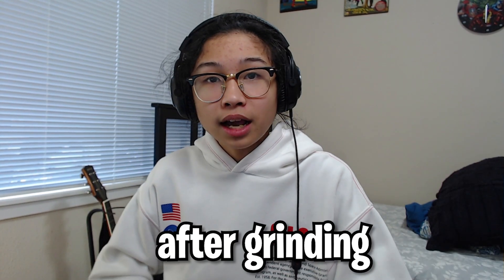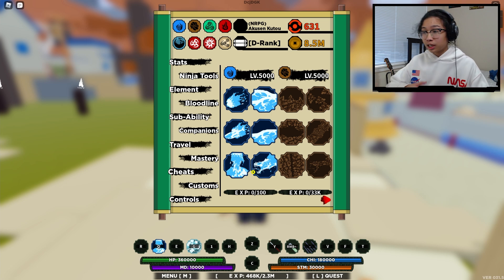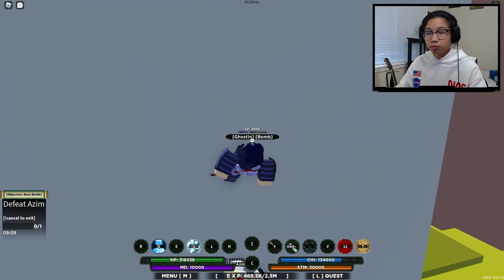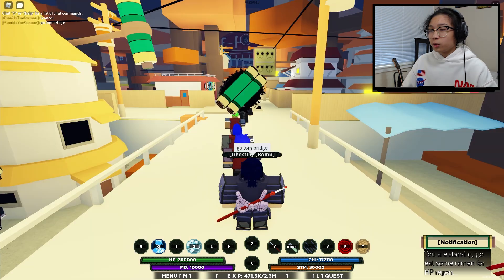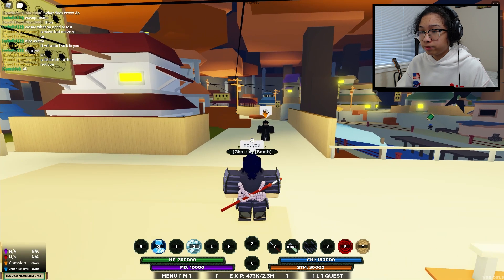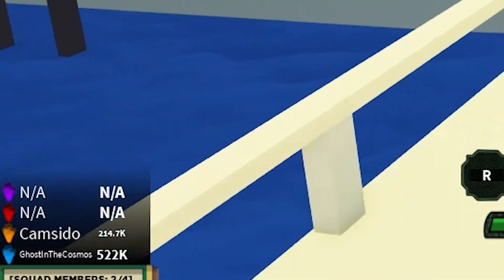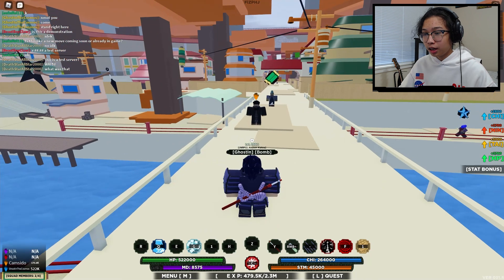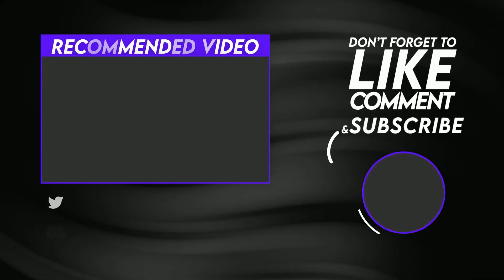200k Damage with TWO *COMMON* MOVES....(Shindo PvP Hacks #1)